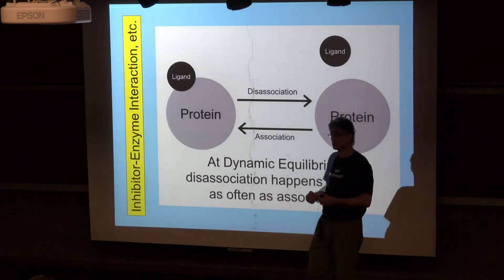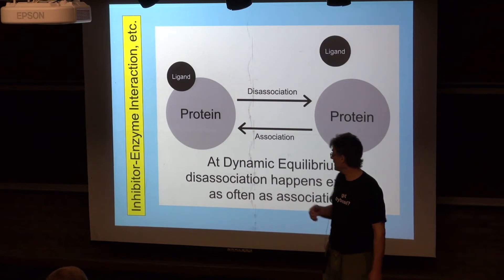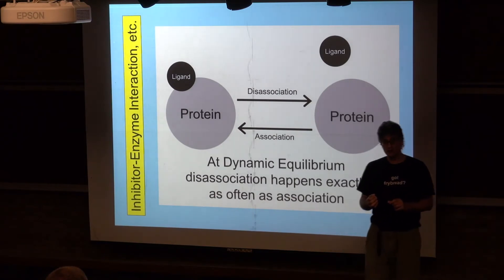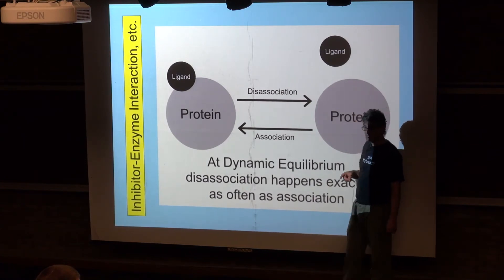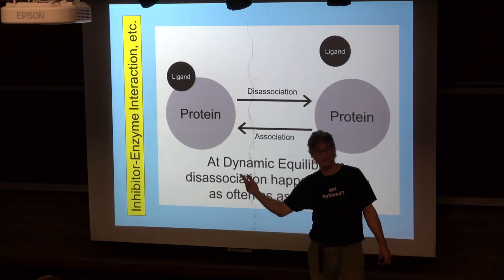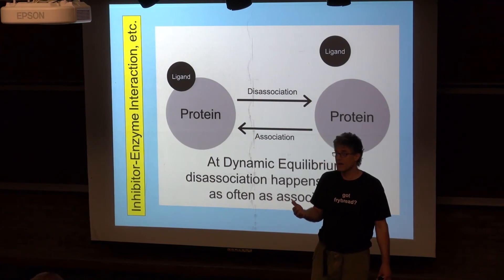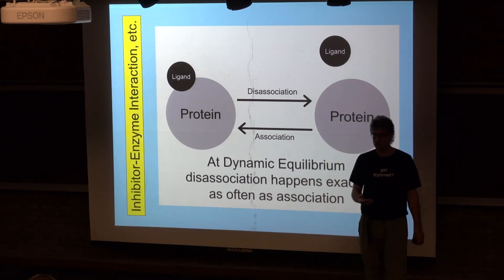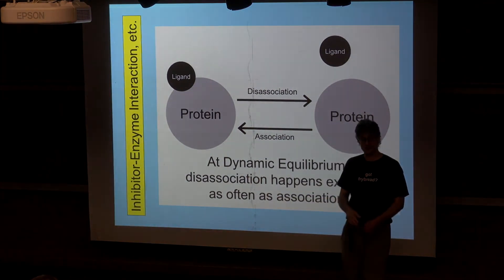Ligand Binding and Allosteric Inhibition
This video considers ligand binding within the context of allosteric inhibition.